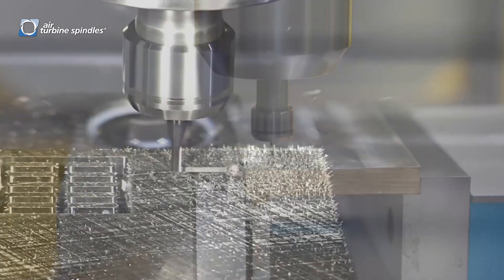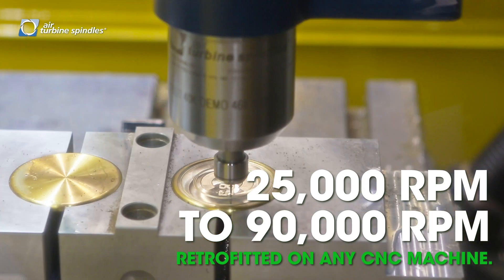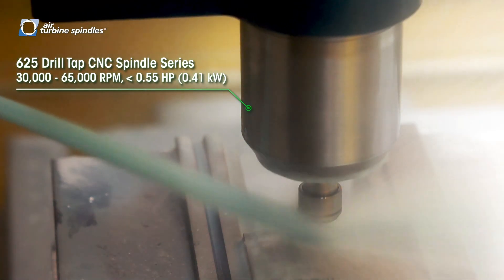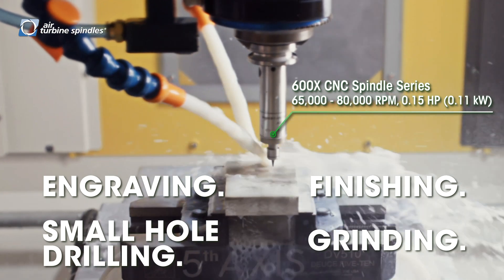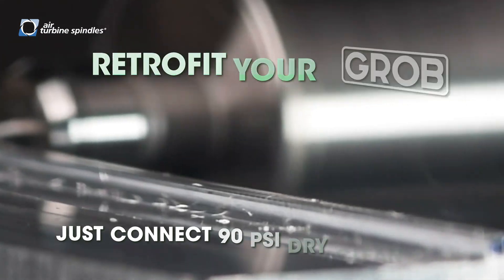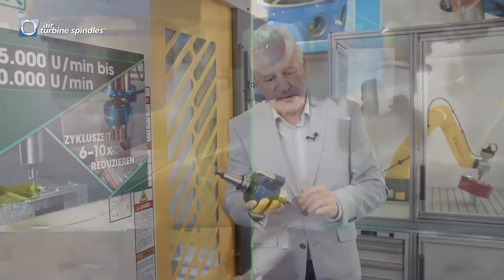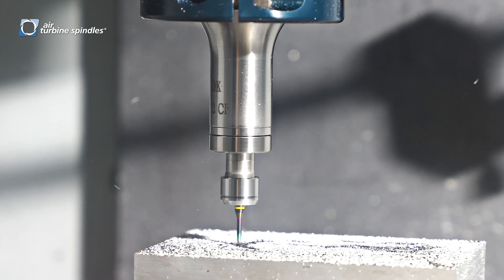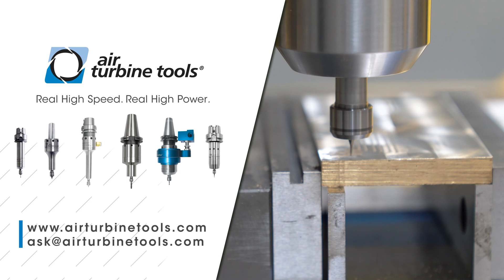Add These High Speed Spindles to Your CNC for 5 X Faster Production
Get high speed production from your existing CNC machine with Air Turbine Spindles®!

Now you can cut your cycle times drastically with constant 25,000 - 90,000 rpm maintained in cut while saving on repair costs on your machine's main spindle by automatically loading the Air Turbine Spindle® cnc spindle motor in your machine.

Just connect 90psi / 6.2 bar air and you’re ready to mill with no heat and no duty cycle.

These CNC Spindles combine high speed with high power for precision micro-machining, milling, slotting, drilling, marking, deburring and profiling with small tools and is precise giving you 2 micron precision.

Micro and small tools require high speed so you’ll optimize your cutting tool performance and life too.